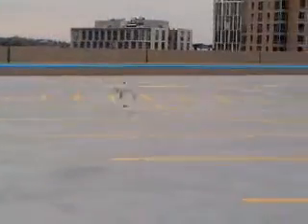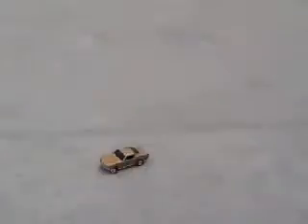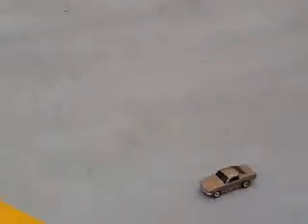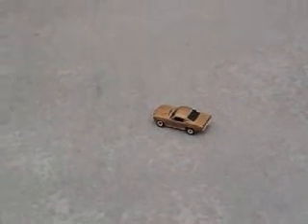Video 8: XMODS Final test run after metal bearing install.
Car: XMODS 1965 Mustang, stock motor, Gen 2 chassis, metal bearings.

Purpose: This is the final video after the metal bearing install.  Car feels faster, turns tighter, does fishtails in tight turns, and rolls farther when coming off the throttle.  A great upgrade!